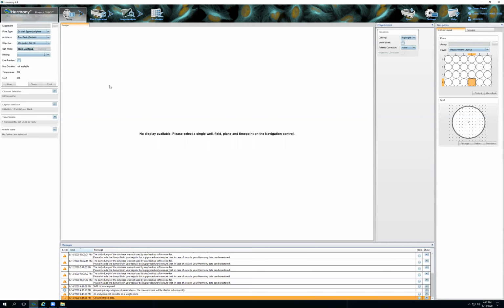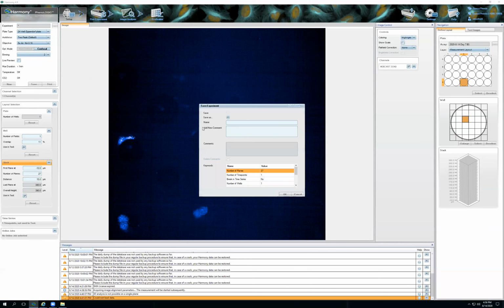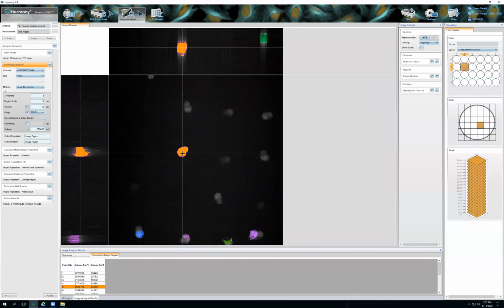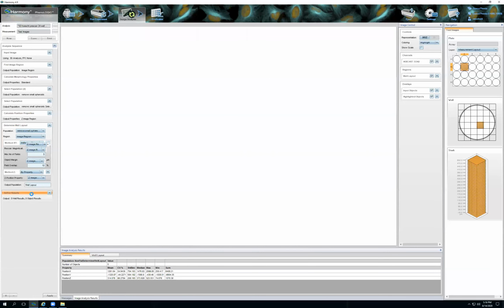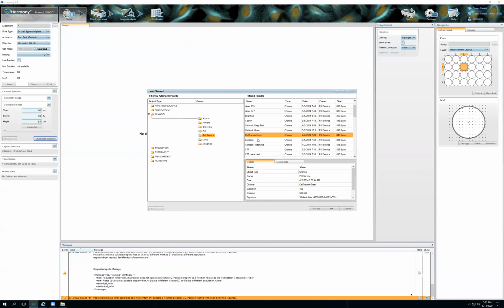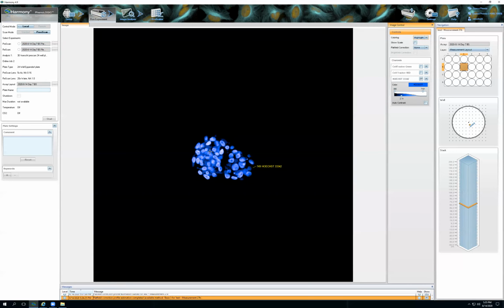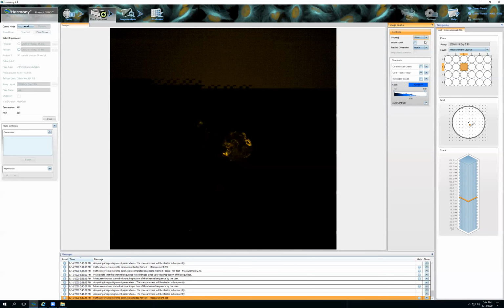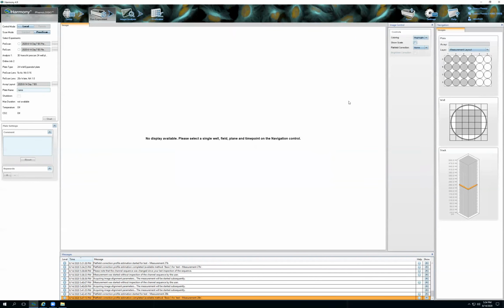Setting up a 3D sample on OP